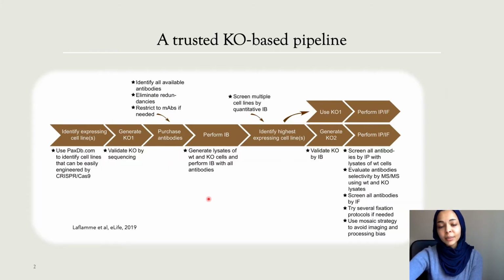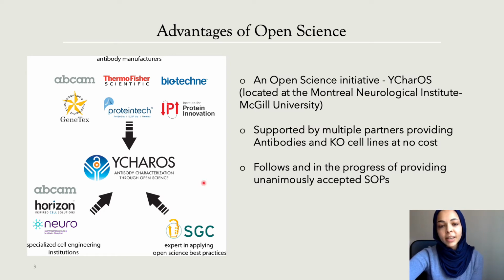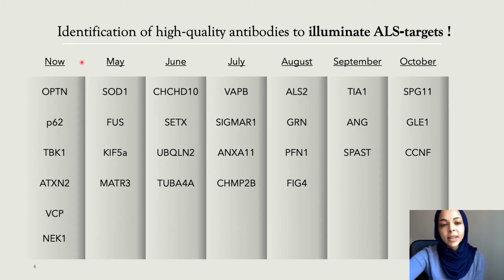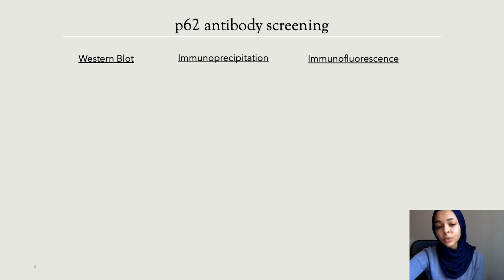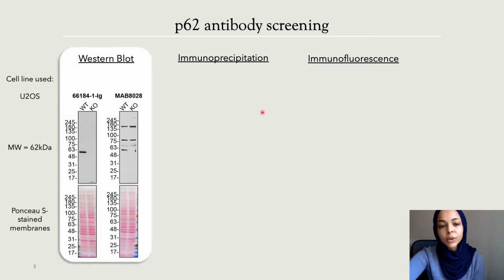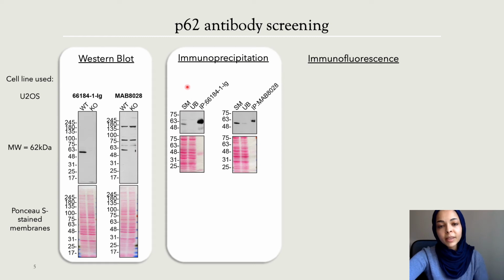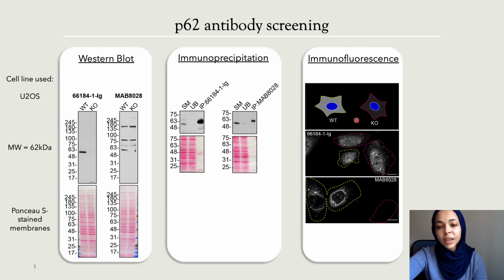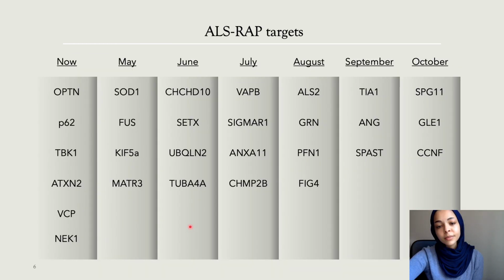Riham Ayoubi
ALS Reproducible Antibody Platform